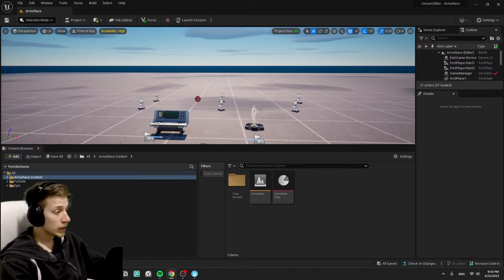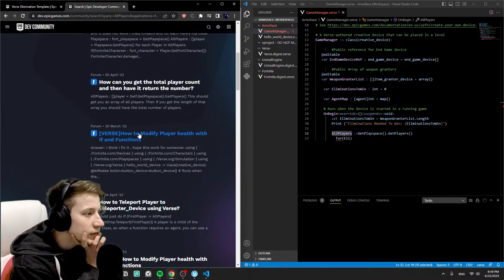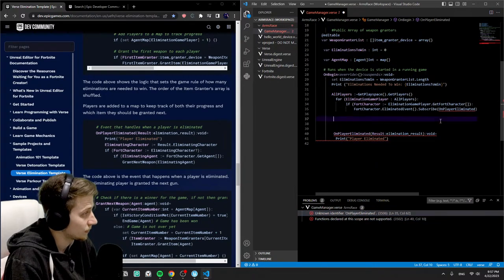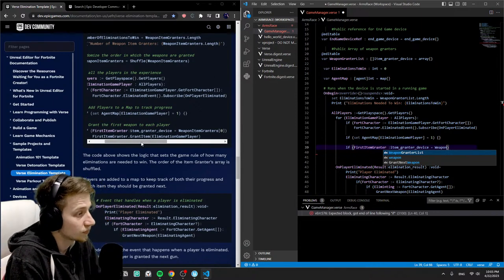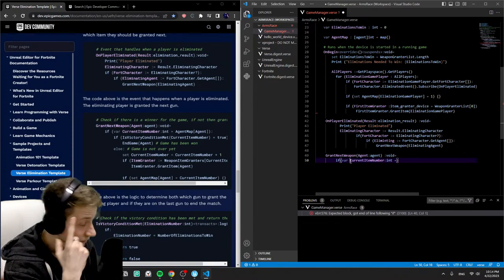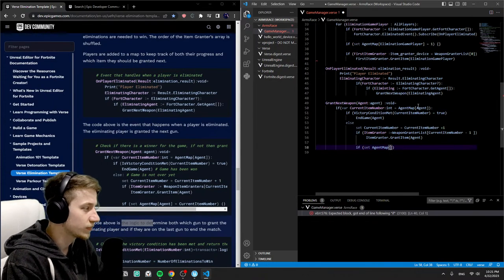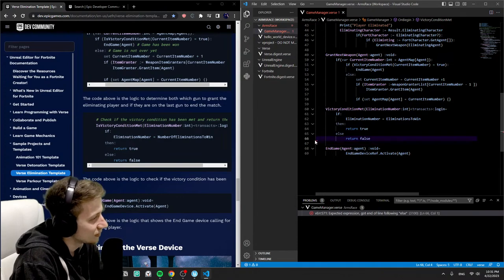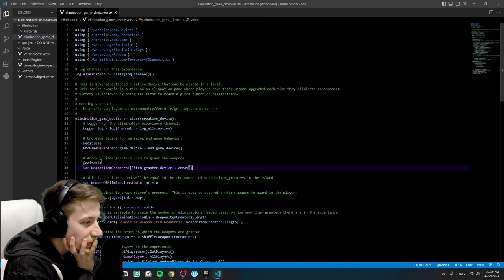Let's make a game with UEFN and VERSE